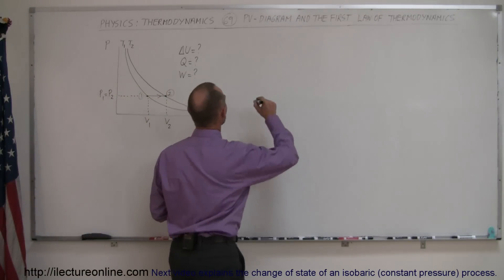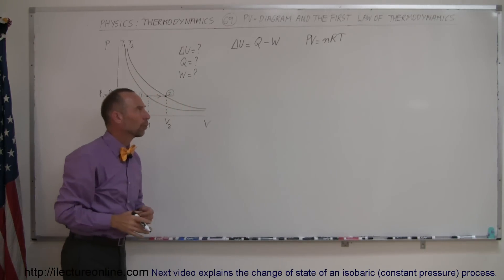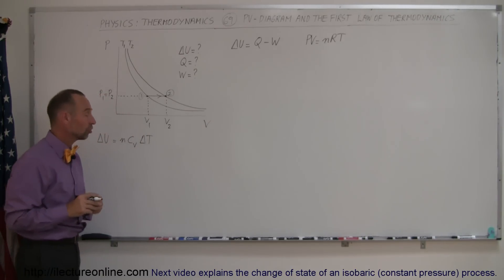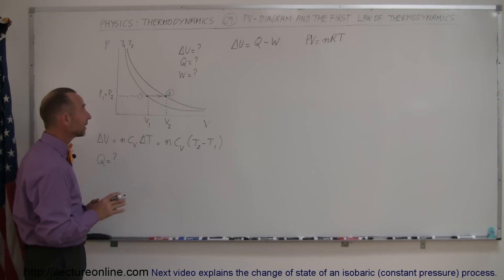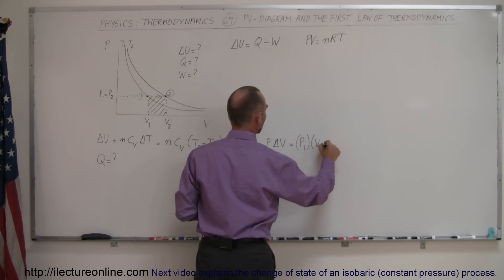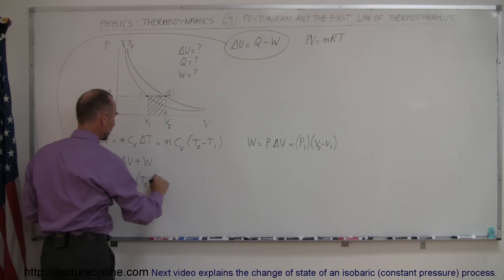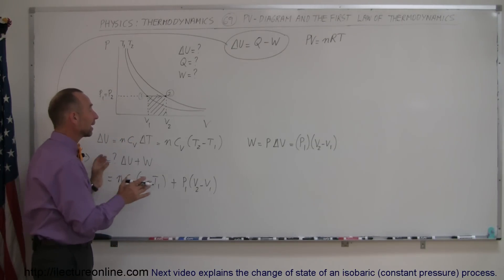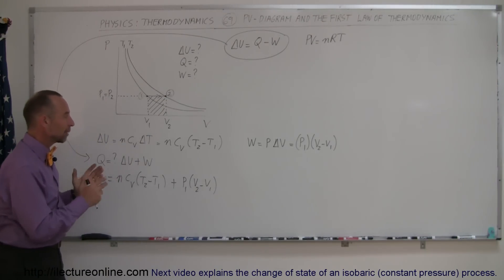Physics 27 First Law of Thermodynamics (5 of 22) P-V Diagram And The First Law Of Thermodynamics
In this video I will show you how to find the heat and work done from a P-V diagram using the 1st Law of Thermodynamics